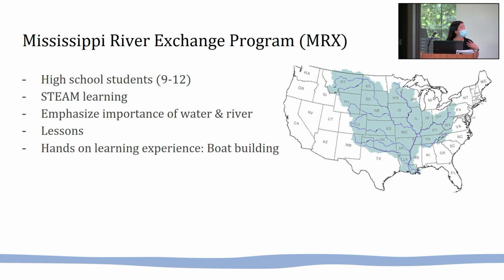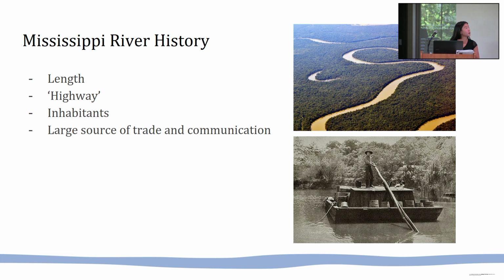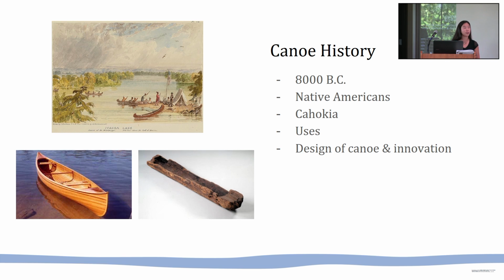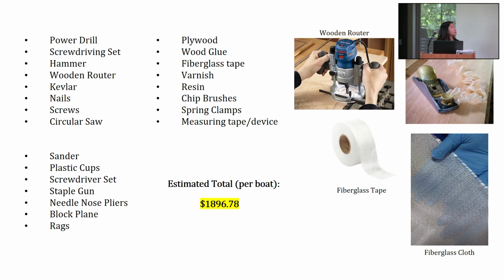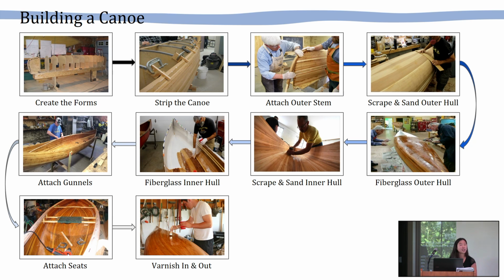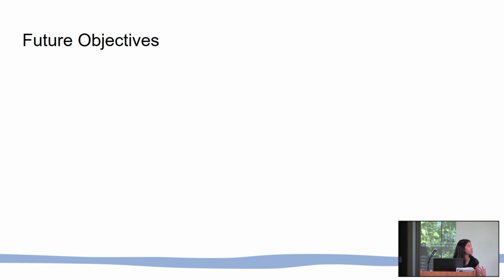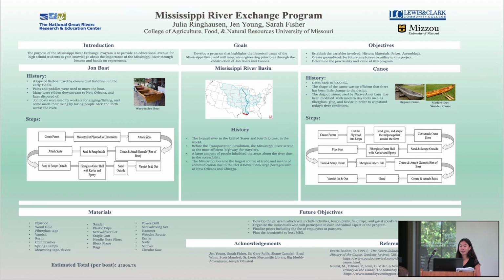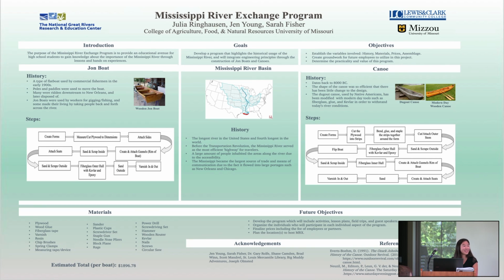2021 Annual NGRREC Intern Program Symposium - Julia Ringhausen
Mississippi River Exchange Program